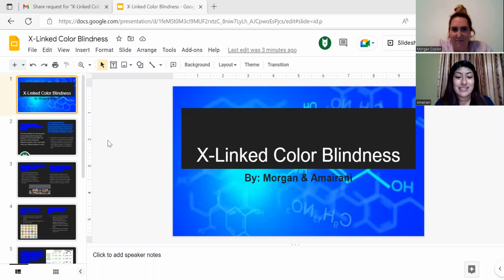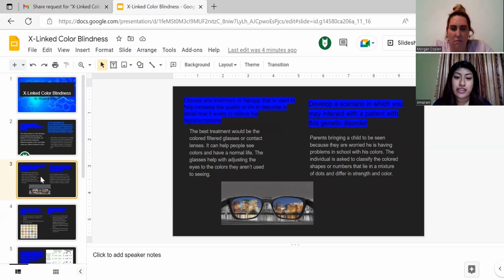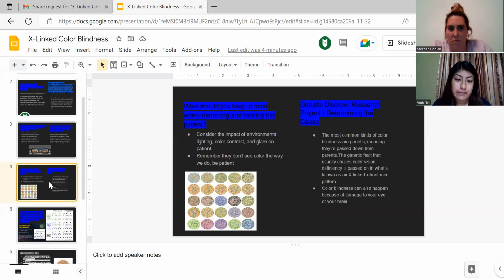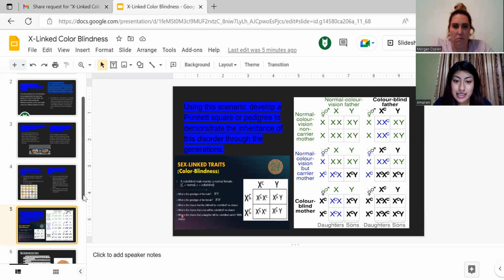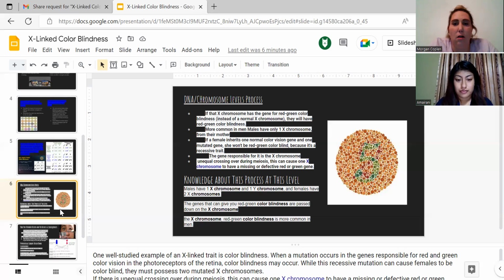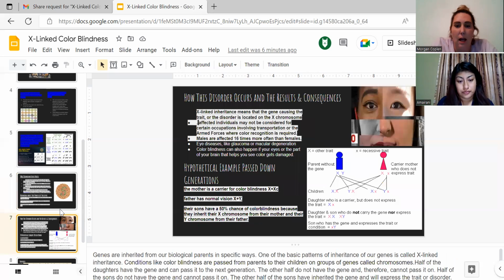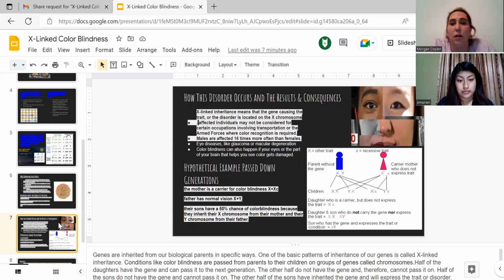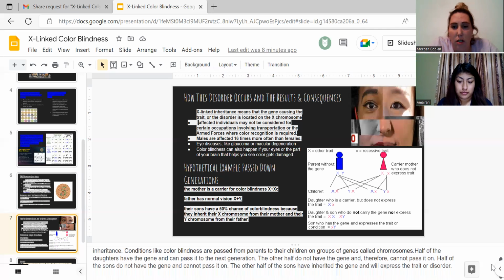X-Linked Color Blindness